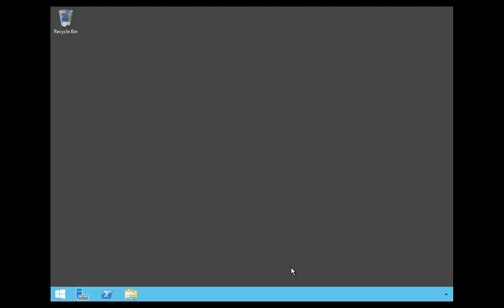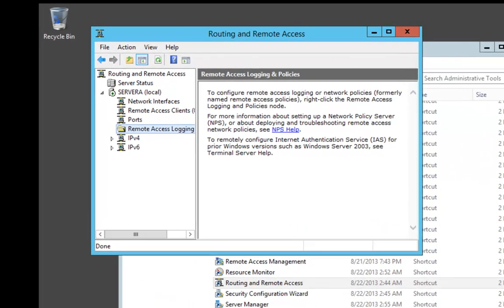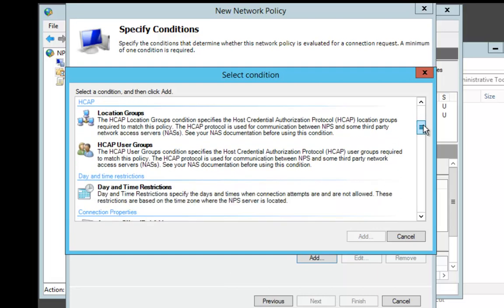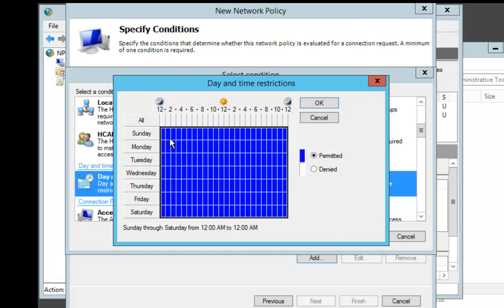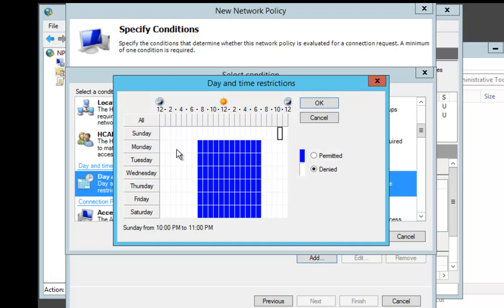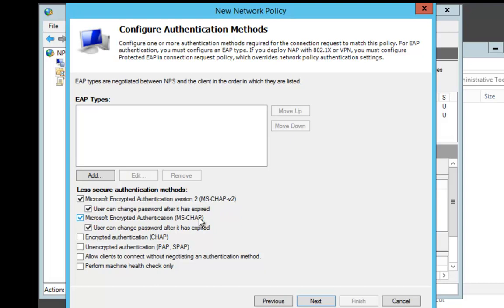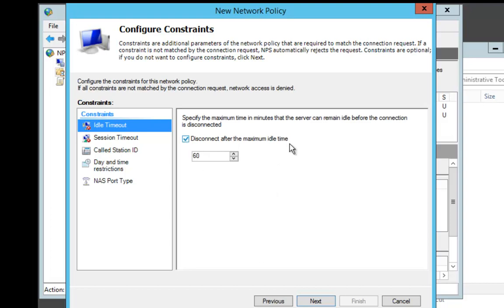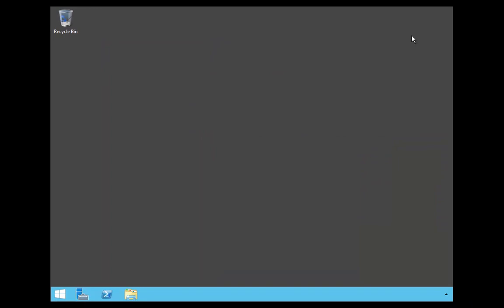Creating a Network Access Policy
In this video, StormWind Studios Sr. Microsoft Instructor and Sybex Author William Panek will show you how to create a Network Access Policy on Windows Server 2012 R2.  This will also work for Windows Server 2008, 2008 R2, 2012, and 2016.